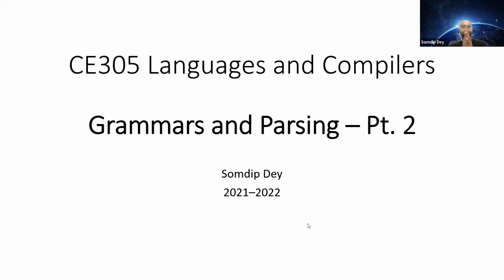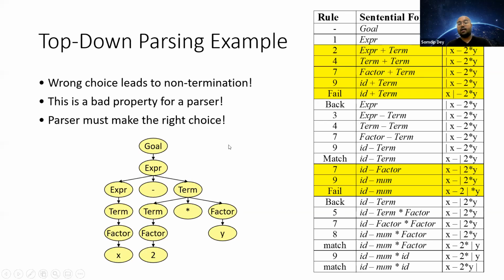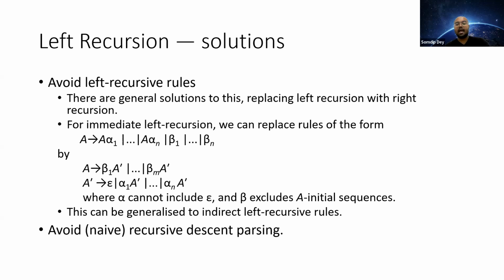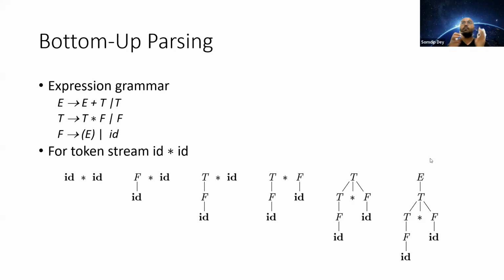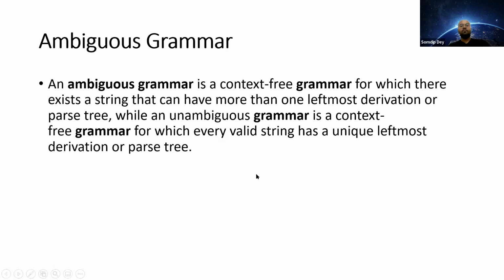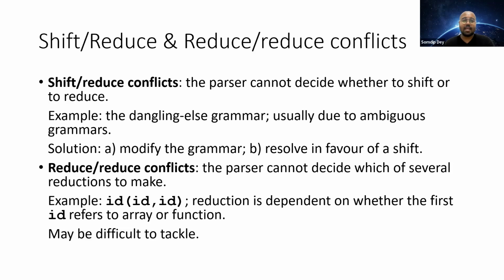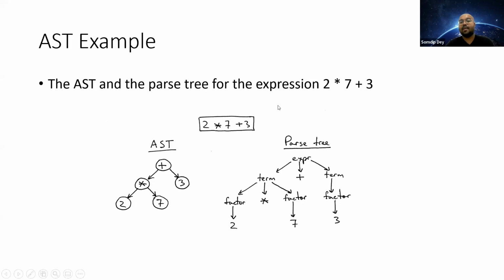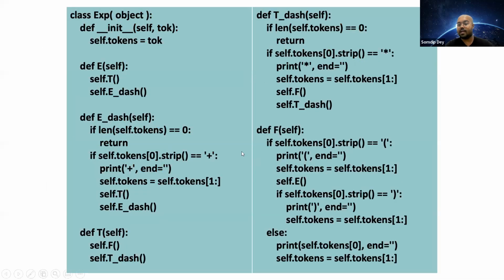CE305: Grammars and Parsing - part 2